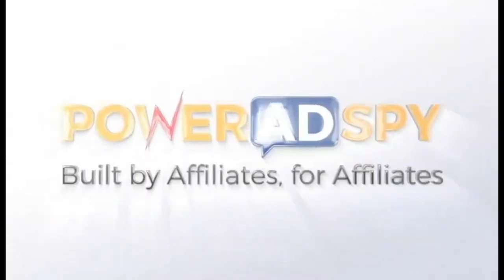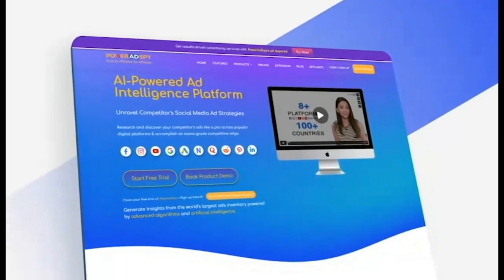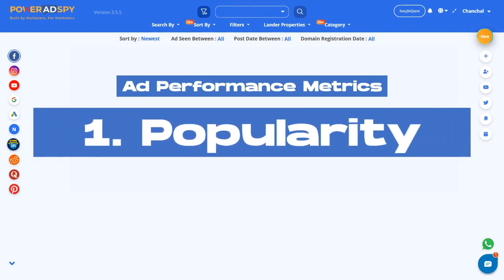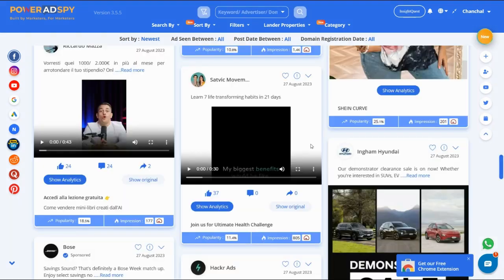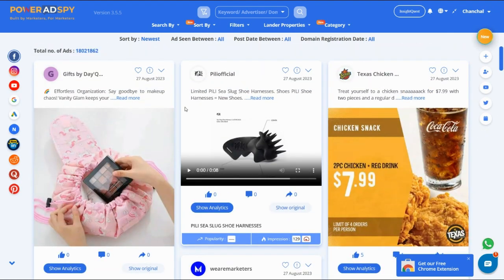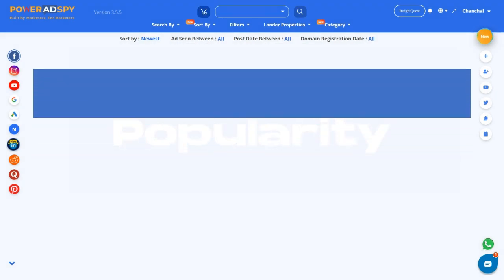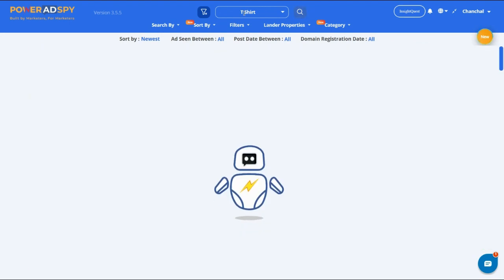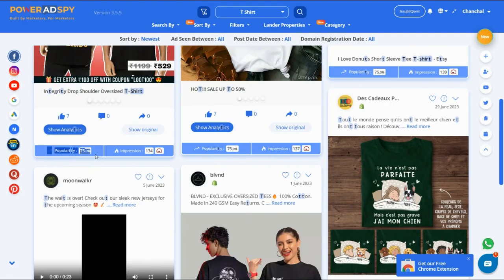How To Search Ads With AI-Based Sorting | PowerAdSpy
Learn how to supercharge your ad research with PowerAdSpy's powerful sorting feature. Discover the secrets to finding the most successful ads faster than ever before, and stay ahead of the competition. Watch this tutorial to level up your advertising game!

Get Started with PowerAdSpy!